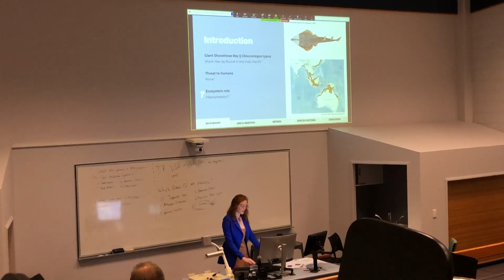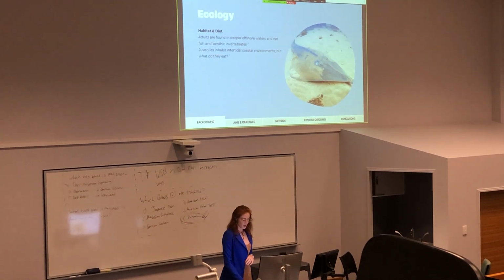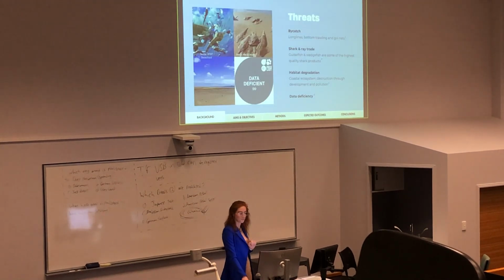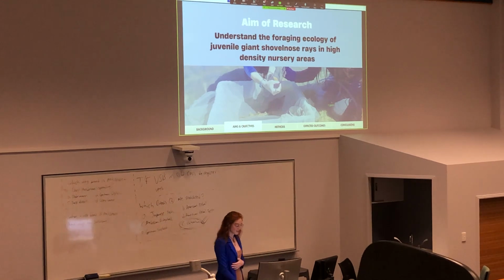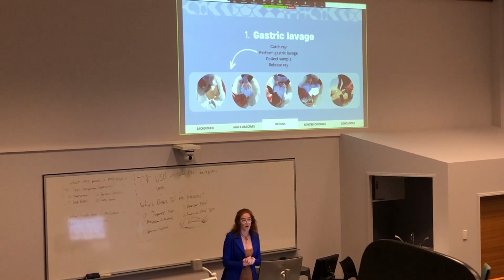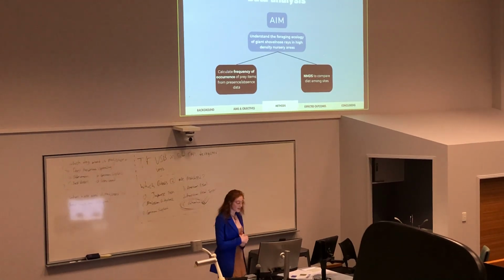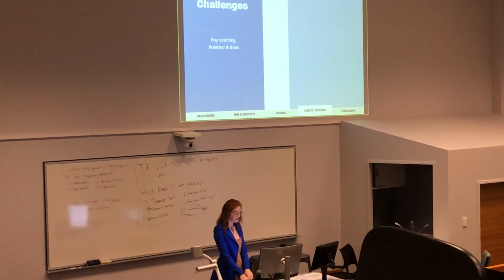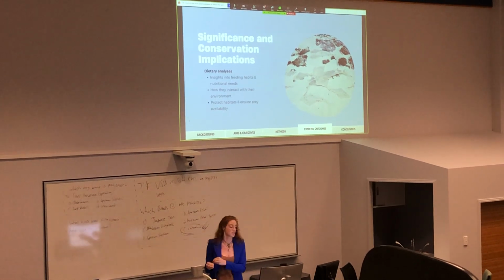Master's Research Confirmation Seminar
This is my first research proposal seminar at James Cook University where I outlined my year-long independent research project titled "Examining the feeding ecology of juvenile giant shovelnose rays (Glaucostegus typus) in intertidal nursery flats."

Thank you to my roommate Darcy for recording this for me :)